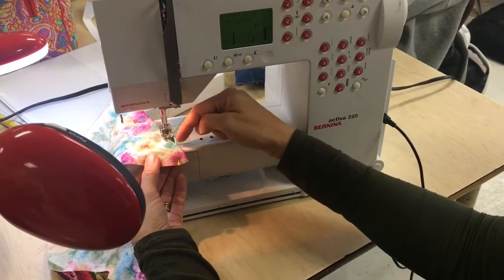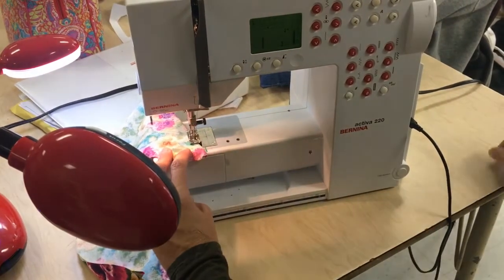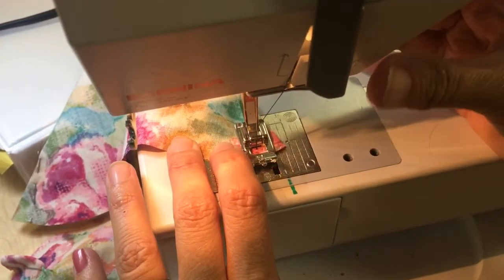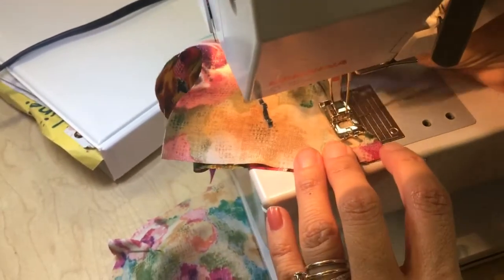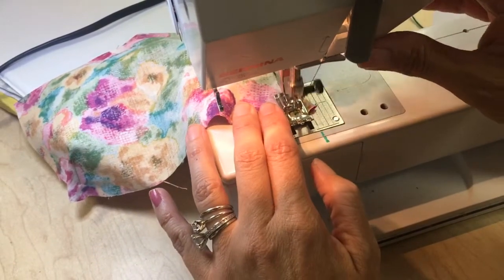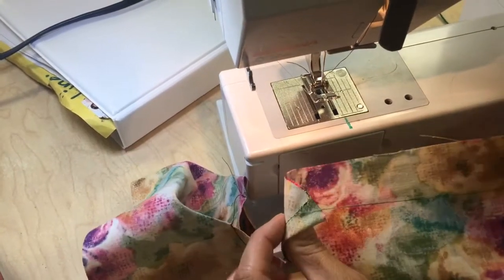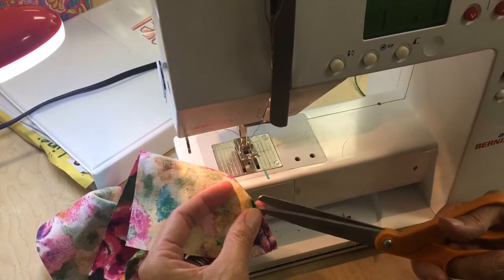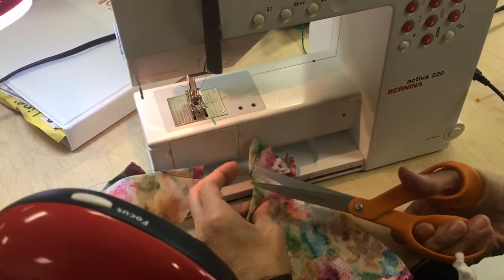Apparel 1 - Sewing your darts on pencil pouch